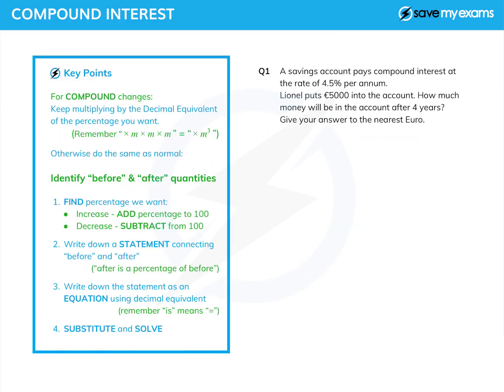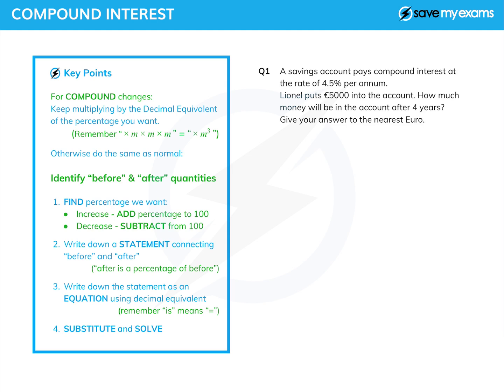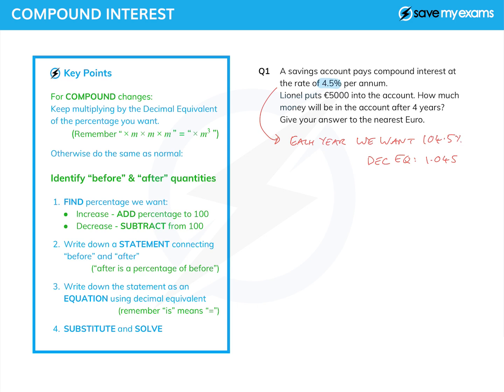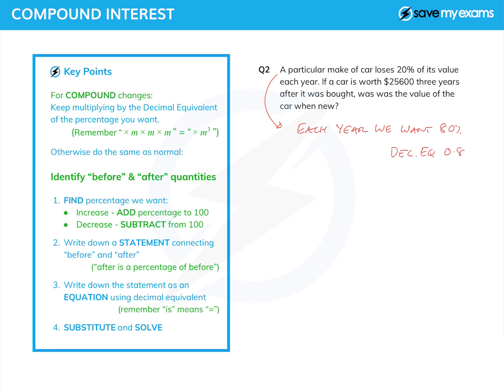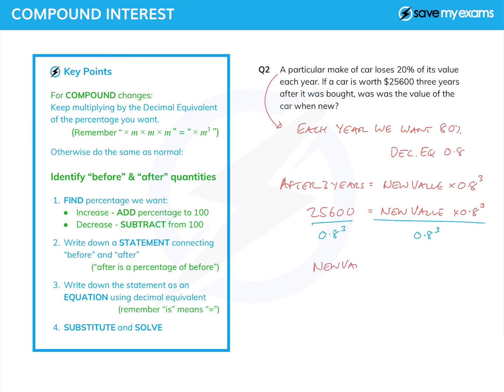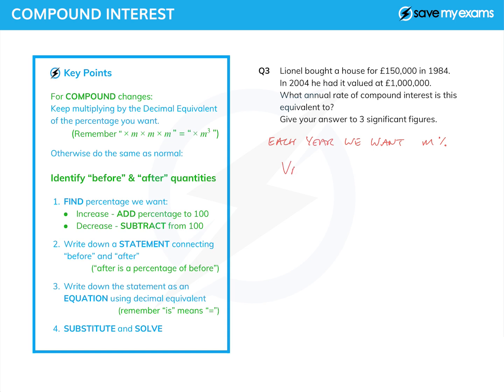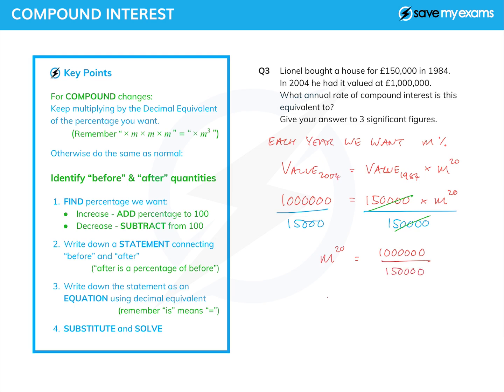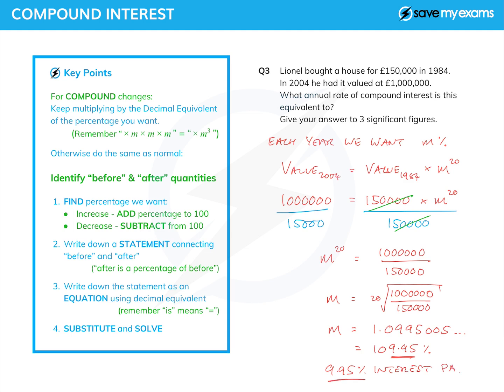Compound Interest - GCSE & IGCSE Maths - Easy 6-Minute Guide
Compound interest is one of the most important financial maths topics in GCSE and IGCSE Maths. Once you understand the formula and the method, you'll be able to solve compound interest questions quickly and confidently in your exams.

In this video, we explain compound interest step by step, showing you the easiest method for solving exam-style questions, using both formulas and calculator techniques.

You'll learn:
What compound interest is
How compound interest differs from simple interest
The compound interest formula
How to calculate compound interest step by step
How to solve GCSE and IGCSE exam questions
Calculator tips to save time in exams

Whether you're revising for mocks, homework or your final exams, this video will help you build confidence with financial maths and improve your performance in exam-style questions.

Timestamps:
0:00 Compound interest explained
1:00 Worked example 1 - Savings account pays 4.5% per annum
2:23 Worked example 2 - Reverse percentage
4:19 Worked example 3 - Finding percentage